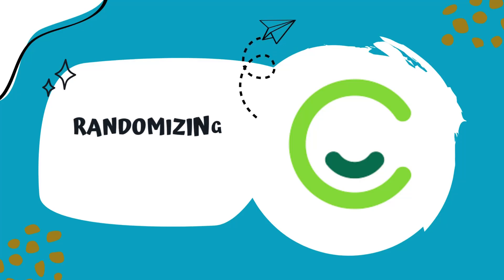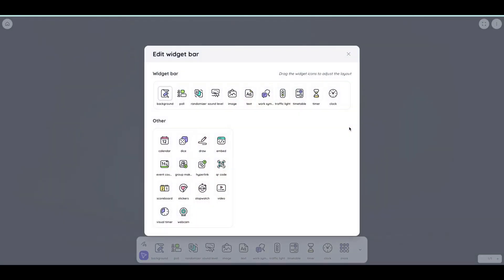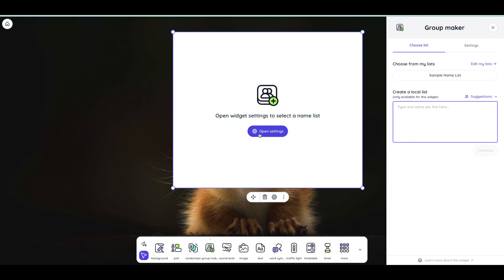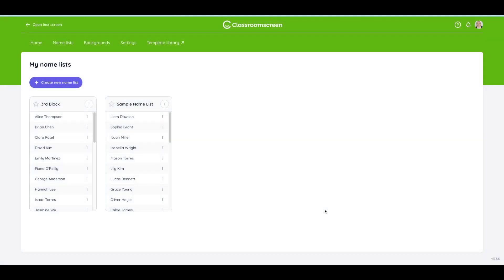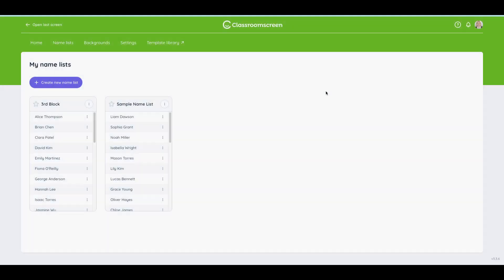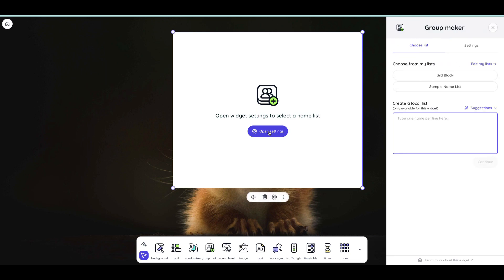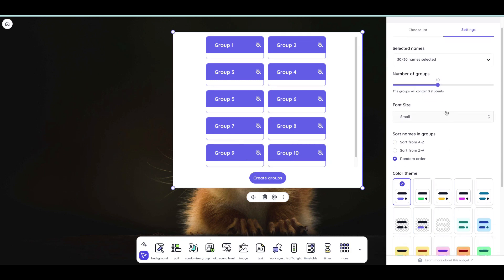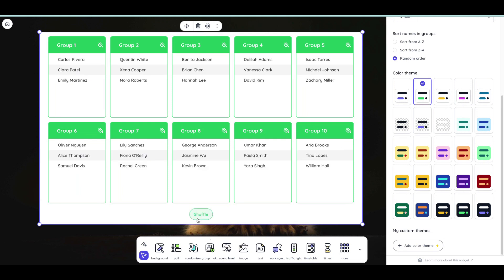Getting Started with the Classroom Screen Random Group Generator Tutorial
The Classroom Screen Random Group Generator makes visible random grouping easy and quick. A benefit of using this random group generator is that you can prevent certain students from being in a group with other students via the names list on the dashboard.